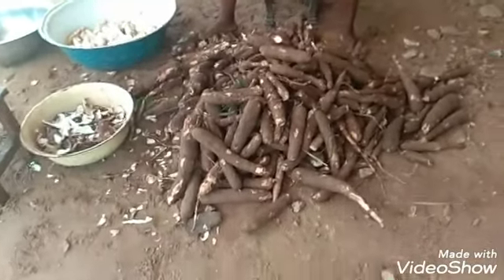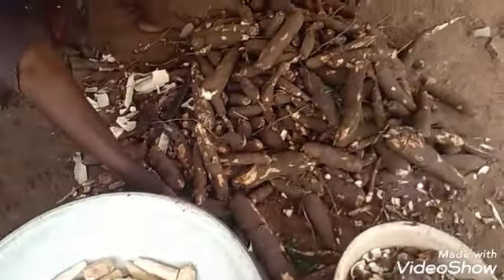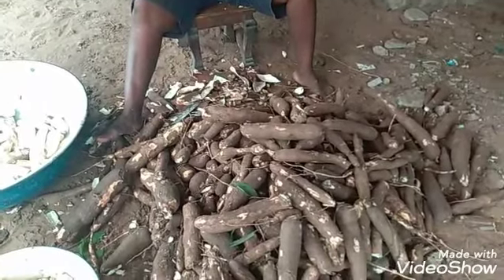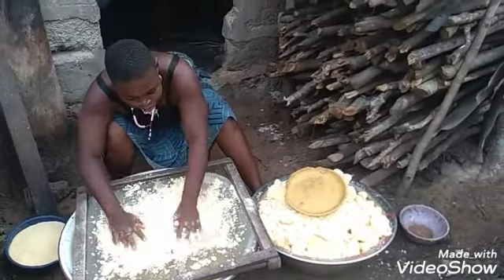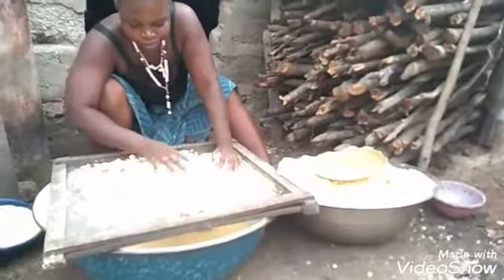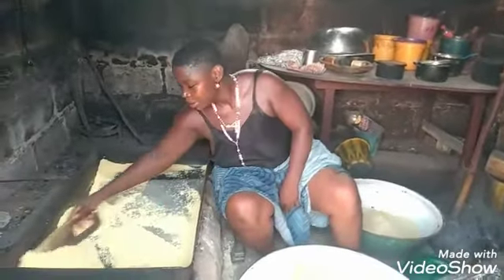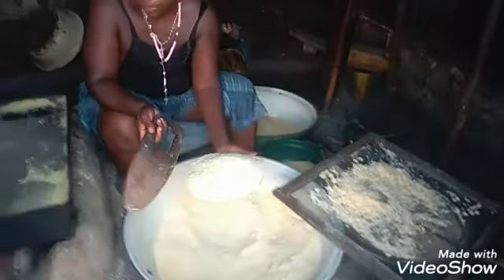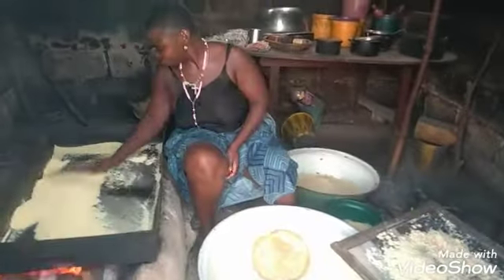HOW TO PROCESS CASSAVA FOR HUMAN CONSUMPTION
processing of cassava